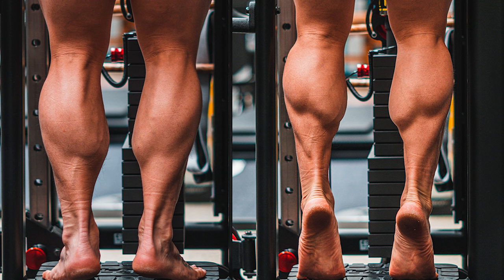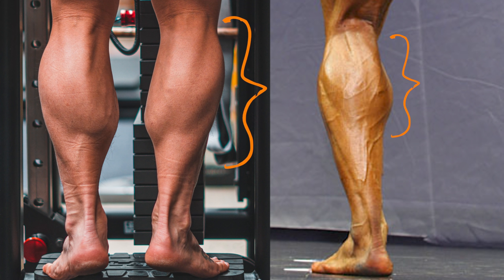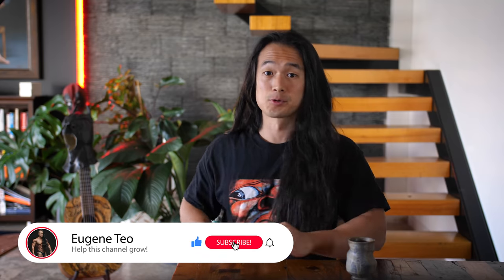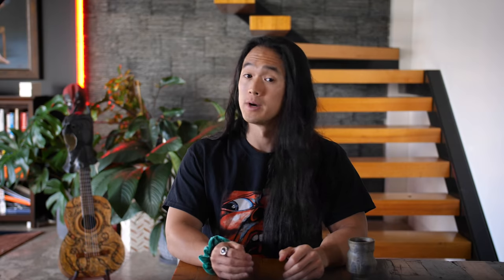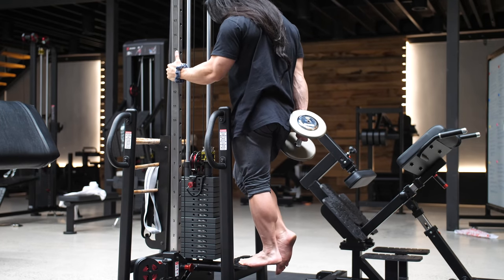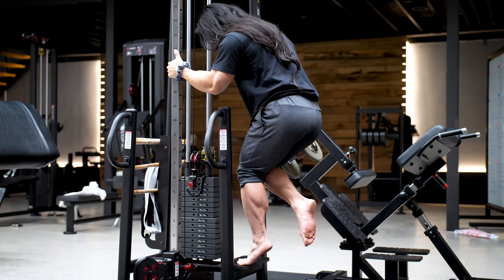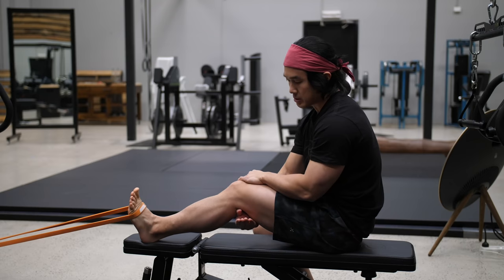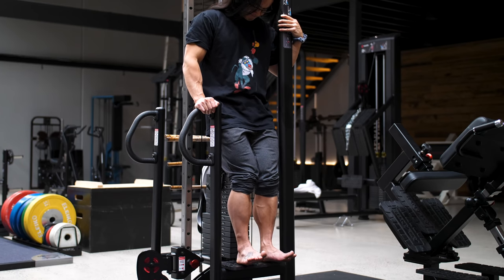How to Grow BIG CALVES - 2 Best Exercises & Training Methods to Build Stubborn Calves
In this video I'll share with you the best workout tips to get your stubborn calves growing. Even though I do have superior genetics for calf training, I do believe you CAN add inches to your calves with the right exercises, techniques and tips to take into your training.

While your calves may not end up looking like mine, I do believe everyone can make their calves better by following these tips.
As an added bonus, you'll also see better ankle stability and ankle mobility by doing these exercises.

Want to Train with me? - You'll find all of my Workouts, Training Workshops, Nutrition & Health Lectures and so much more there, plus you get to try it all for Free. Don't like it? I don't want to be charging you for stuff you don't want/need - but I do want you to take a look. I promise you'll like it.

00:00 - You can skip ahead if you want, that’s why there’s Timestamps - But this first section is pretty damn important
00:40 - Are Calves all about Genetics?
03:07 - Social Media & Who to Listen to
06:22 - Exercise Number 1
09:55 - Exercise Number 2